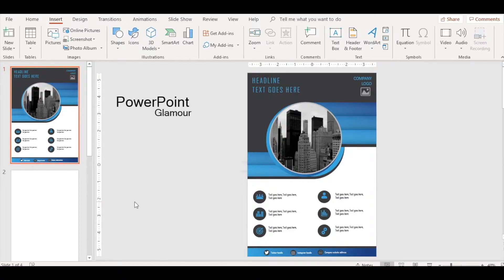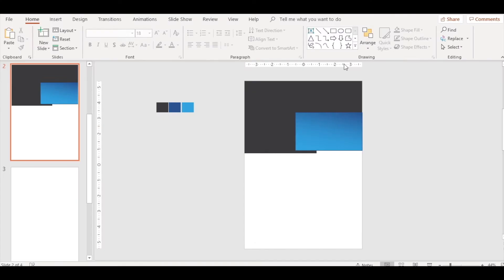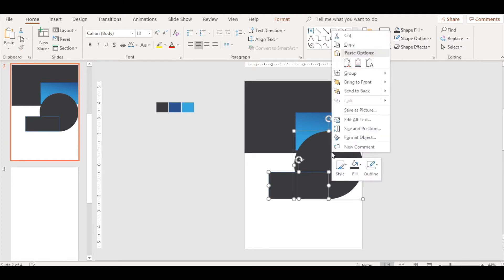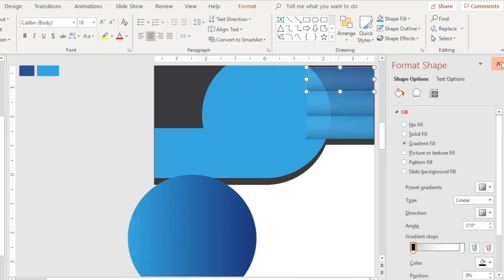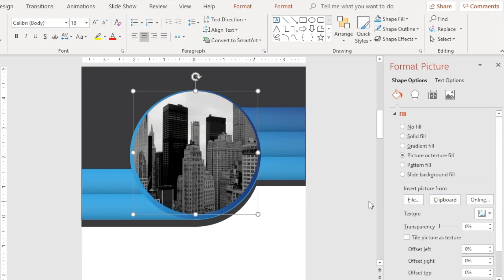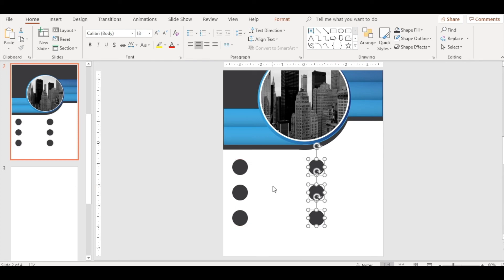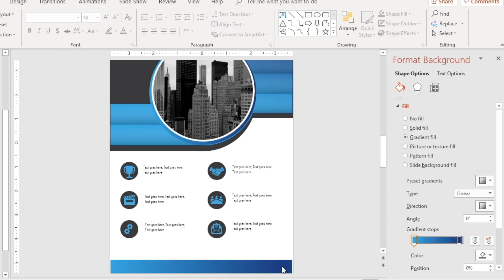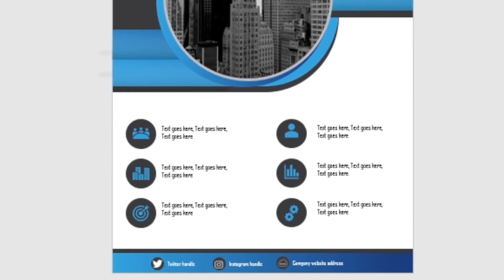A4 Newsletter/ Brochure **FREE DOWNLOAD** PowerPoint Template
Shapes used :
Rectangles and Circles